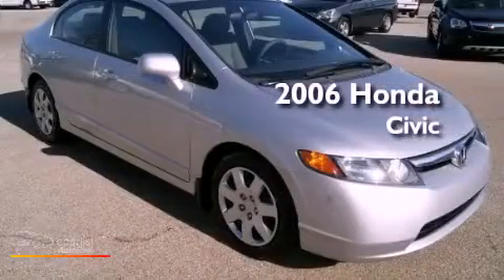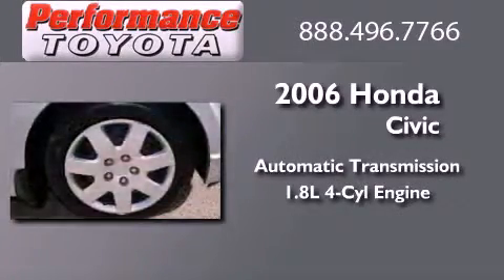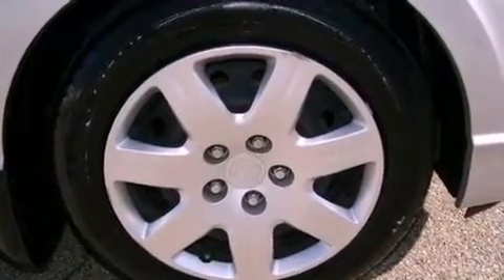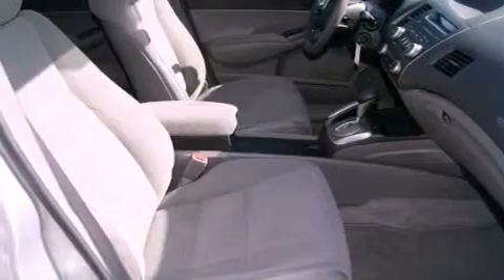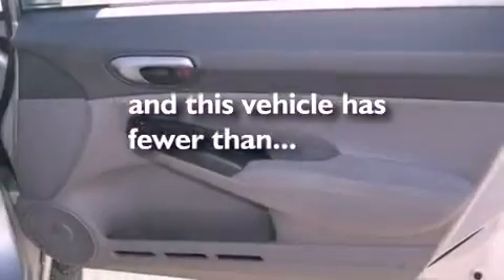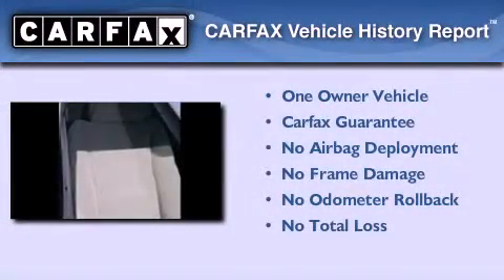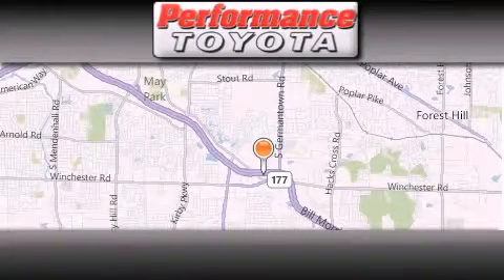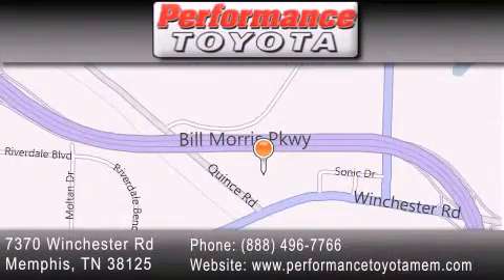2006 Honda Civic Sdn Memphis TN